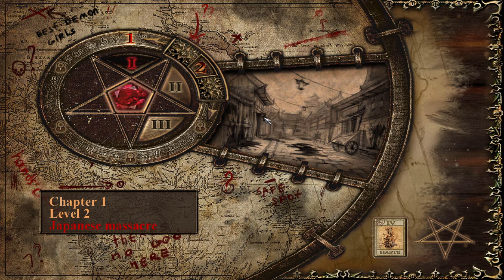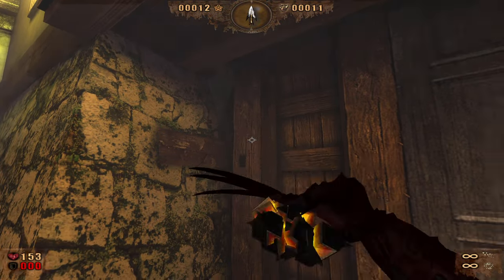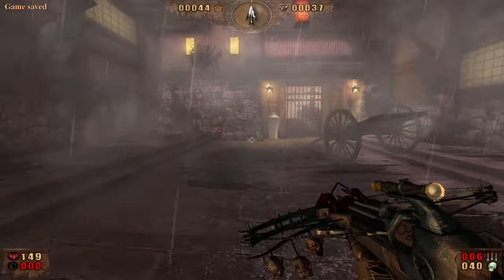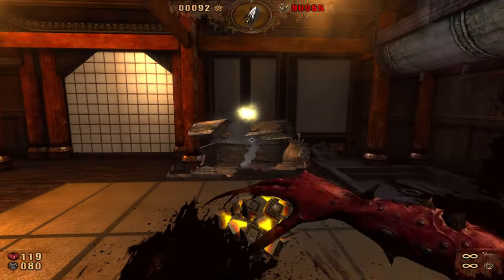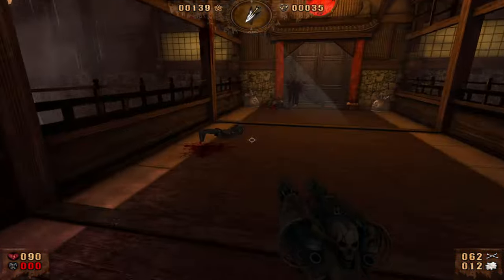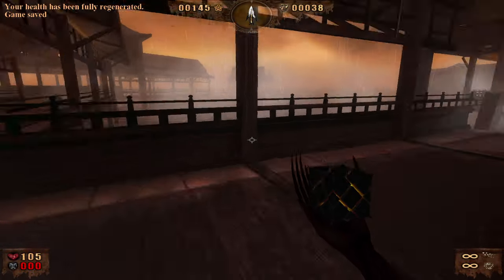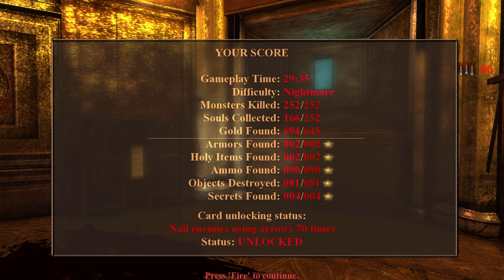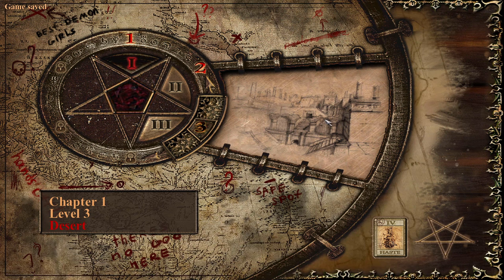Painkiller: Reloverdose - Part 2 | Japanese Massacre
Hello everyone! Welcome to part 2 of Painkiller: Reloverdose! Hope you enjoy!